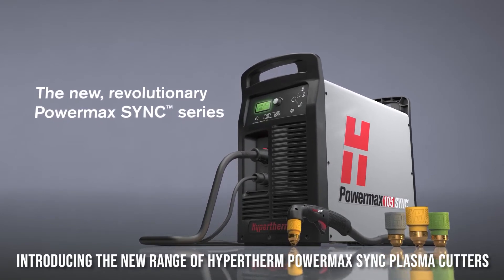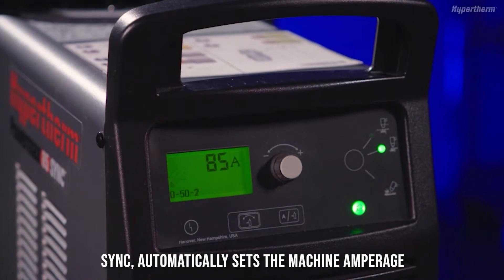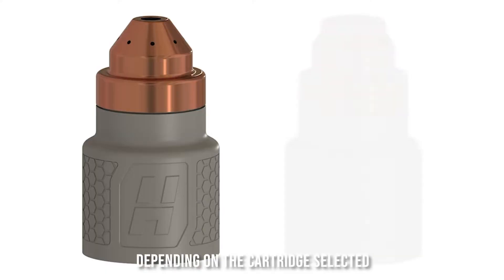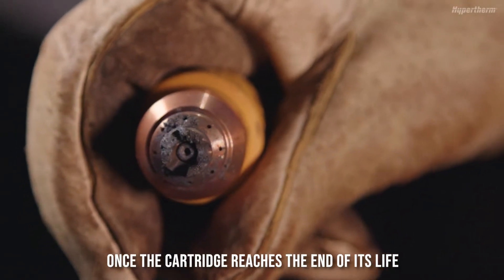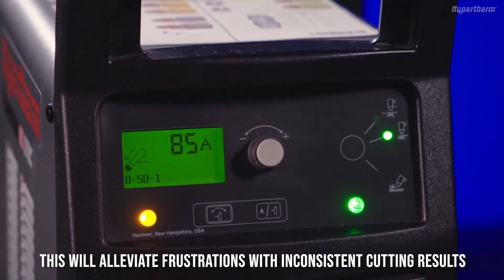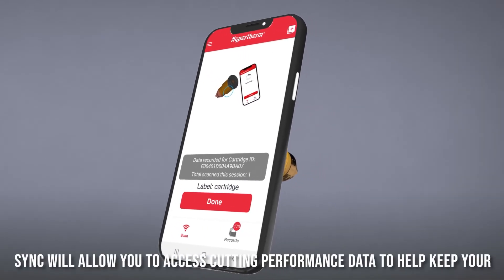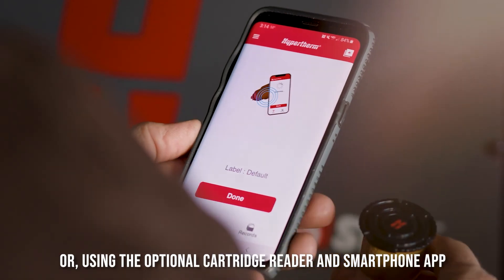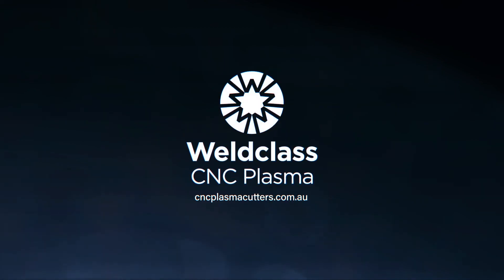What is Hypertherm Powermax SYNC, and what does it do for CNC Plasma (explainer video)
As specialists in CNC Plasma, here at Weldclass CNC we often get asked what the new Hypertherm SYNC series is all about, and what benefits there are for CNC Plasma.

It comes down to three things;
1. Efficiency & accuracy
2. Diagnostics & quality cutting
3. Smart data